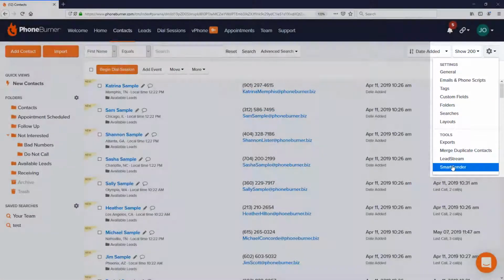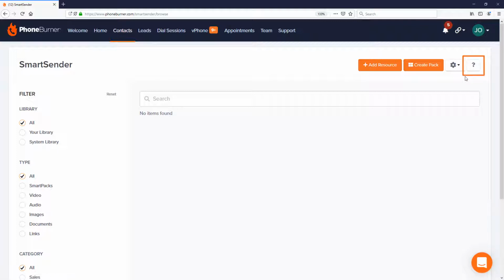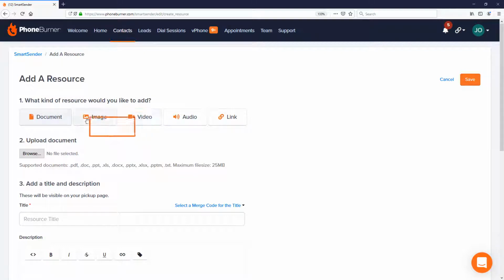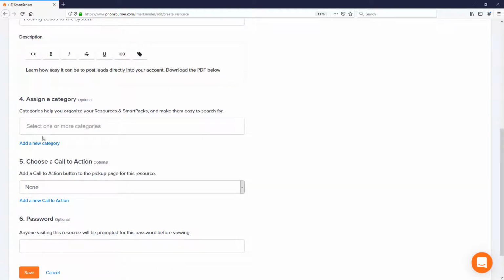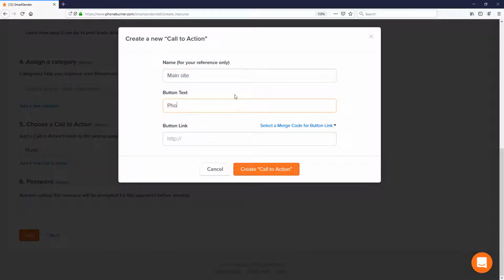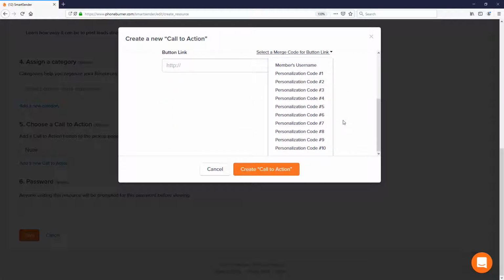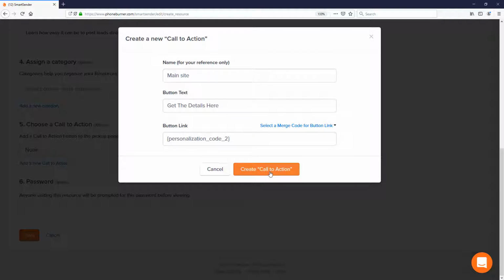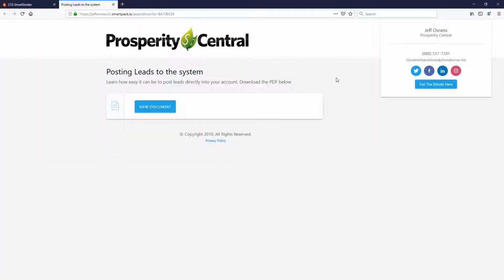How to Upload & Create Resources in SmartSender | PhoneBurner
PhoneBurner's SmartSender is a smarter way to send email attachments. Here is how to upload resources (PDF, videos, links, etc.) into your SmartSender.